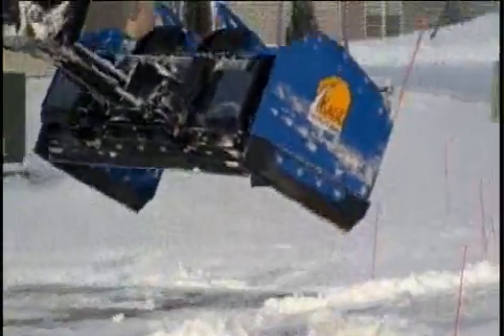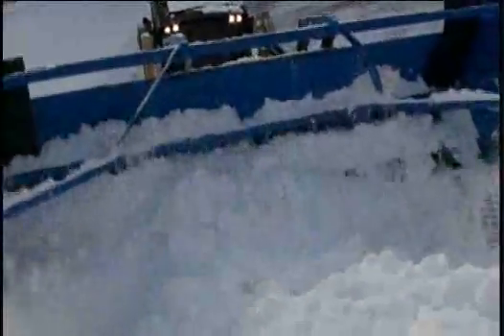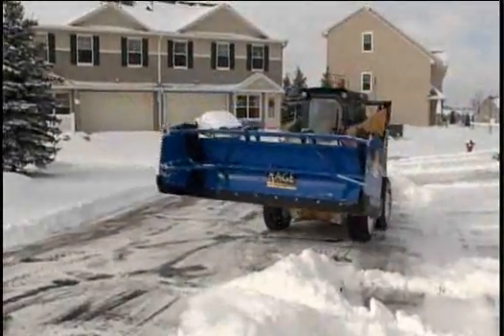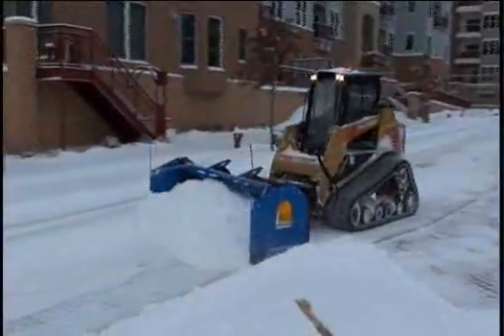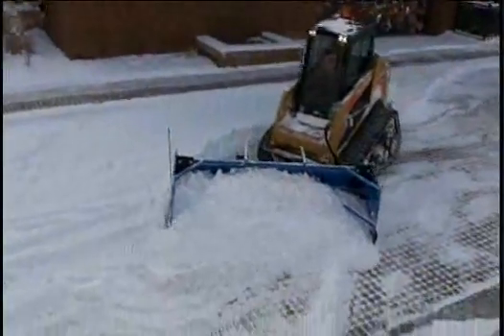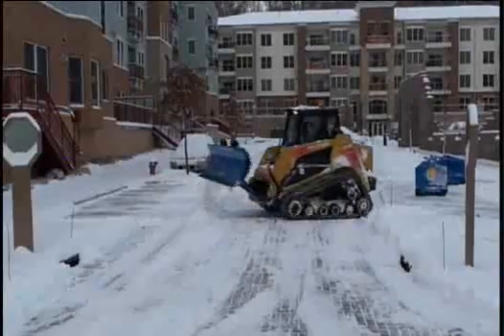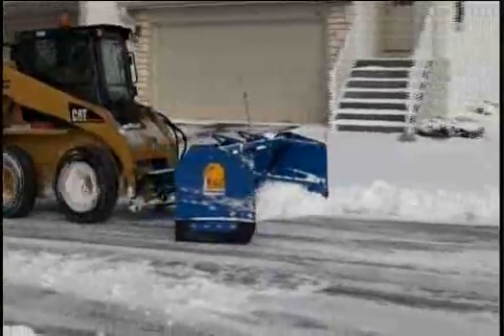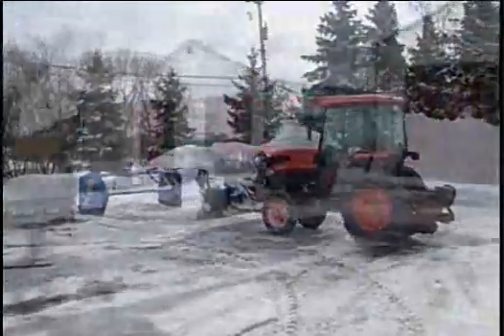Kage Innovation - Snow management products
The Kage snow removal system combines plowing and snow containment into one revolutionary new implement. It is for skid steers, loaders and tractors. In just five seconds you can go back and forth between plowing and pushing without leaving the cab. Replaces 2-3 plow trucks or loaders with buckets.